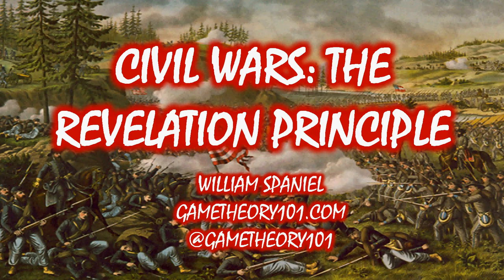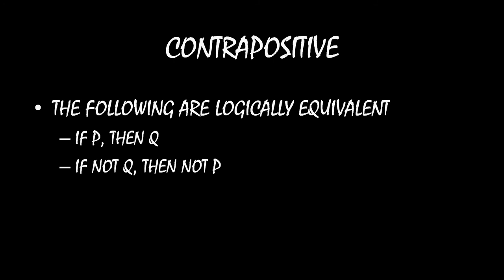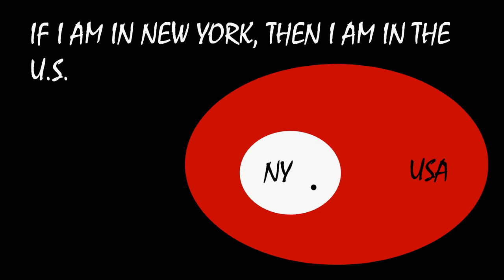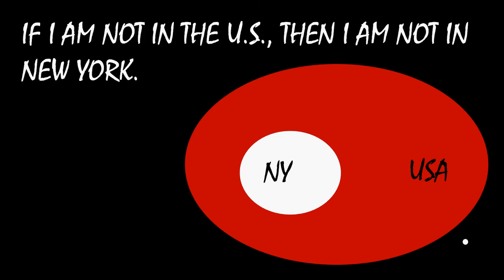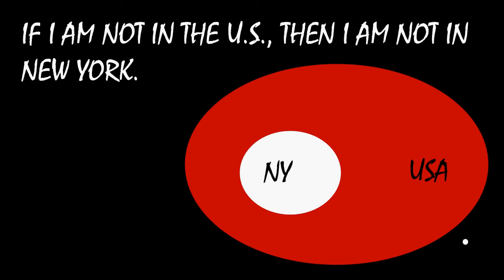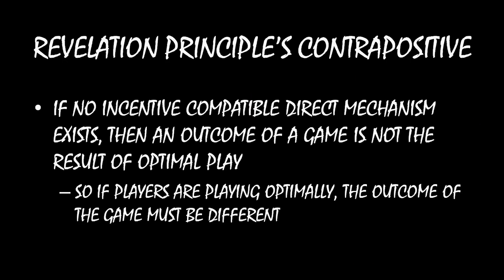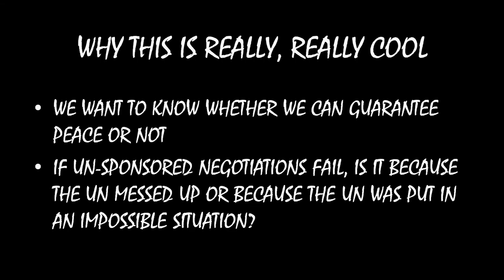Civil Wars MOOC (#28.4): The Revelation Principle Pt. 2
Rewriting the revelation principle from before, we see that if no incentive compatible direct mechanism exists, then an outcome of a game is not the result of optimal play. This allows us to discover whether it is possible create bargaining frameworks that guarantee the peace.